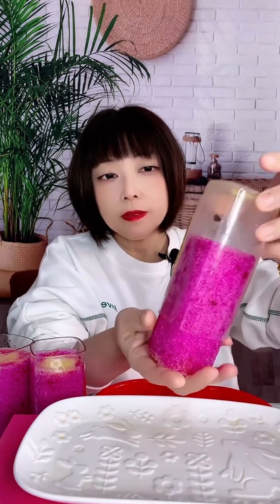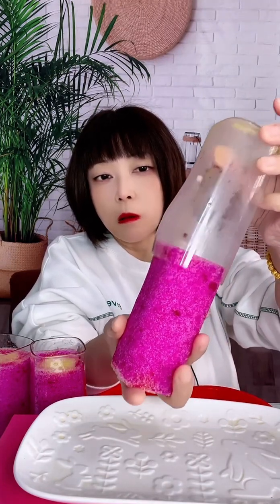SOLO BINGJIE / FREEZER FROST ICE EATING / SHAVED ICE EATING / DRY CRUNCHY ICE / ICE EATING ASMR